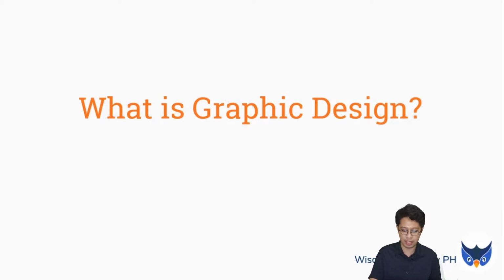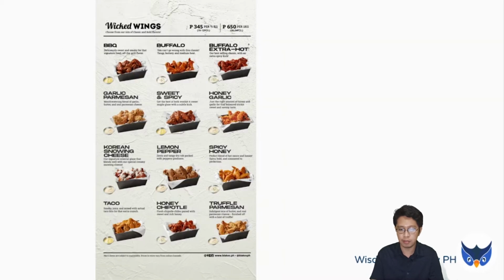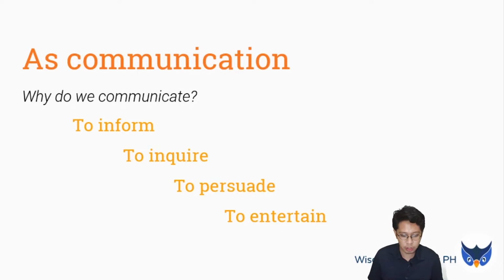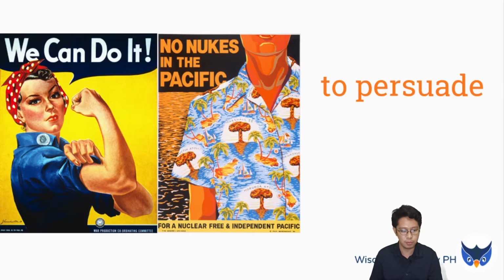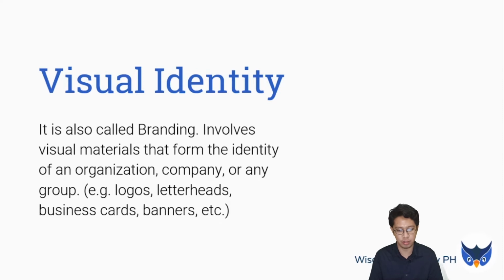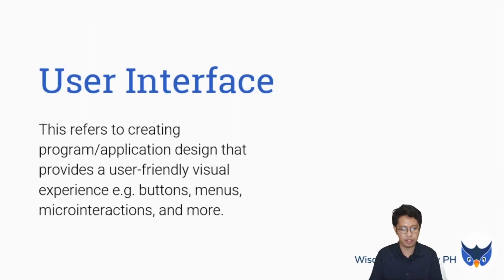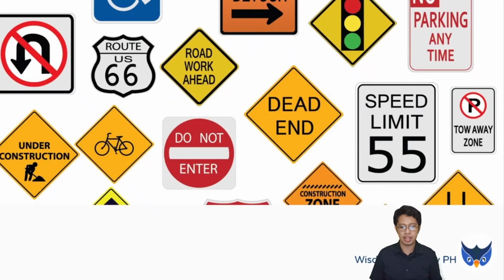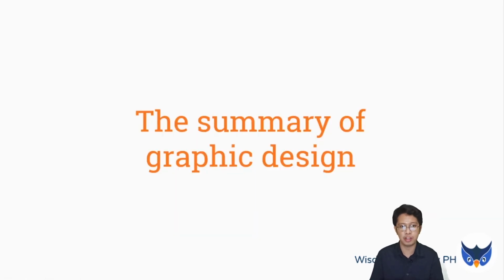What is Graphic Design? - Basics of Graphic Design (Tagalog) | Wisdom Academy PH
Basics of Graphic Design Lesson 1 - What is Graphic Design?
(in Filipino/Taglish/Tagalog)

Topics:

00:00 Introduction
01:01 What is Graphic Design
03:16 Graphic Design as Communication
05:23 Graphic Design as Problem Solving
06:00 Some Types of Graphic Design
10:30 Summary

References

Ambrose, G., & Harris, P. (2009). The Fundamentals of Graphic Design. Lausanne: AVA Publishing.
Atiba, F. (2020). The Graphic Design Book: A Comprehensive Guide for Beginners.
Dabner, D., Stewart, S., & Vickress, A. (2020). Graphic Design School: The principles and practice of graphic design (7th ed.). Hoboken: Quarto Publishing.
Hughes, K. (2019). Graphic Design: Learn It, Do It. Boca Raton: CRC Press.
Williams, R. (2015). The Non-Designer's Design Book (4th ed.). Peachpit Press.

BPI
Alvin Lloyd Mangadap

BDO
John Joseph Gopez

GCash
Alvin Lloyd Mangadap